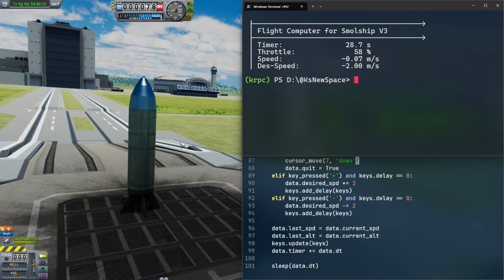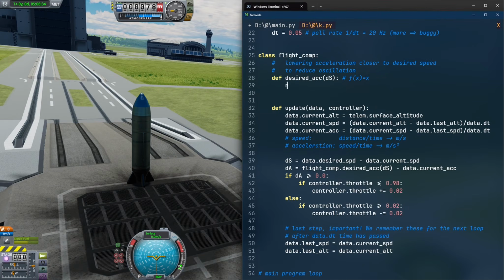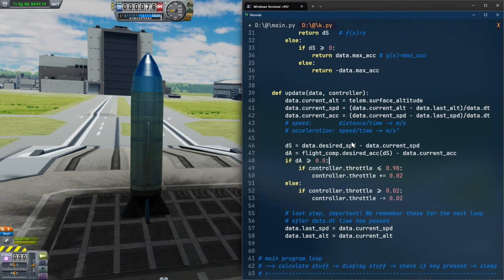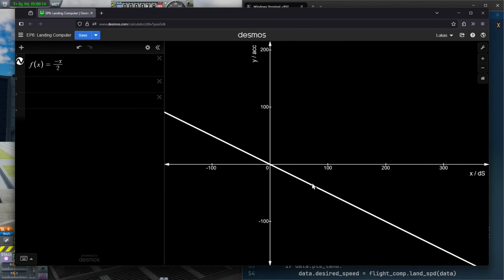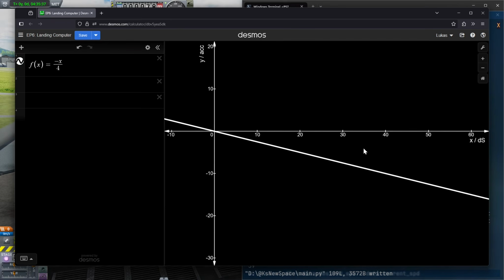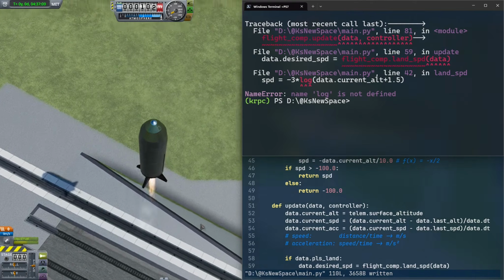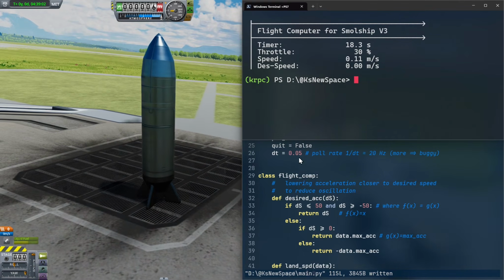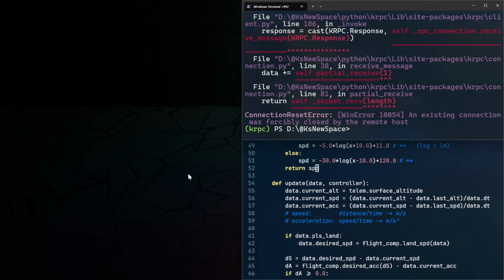Developing a Landing Computer! - Coding for KSP 006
Inching forward on the Flight Computer it now learns to land a rocket vertically like SpaceX Falcon 9 and Blue Origin's New Shepard!

Chapters:
0:00 Explaining what we've done so far
6:00 Replacing ugly step-function
15:00 Developing landing speed function
42:18 From scratch!
46:14 Tweaked functions off camera